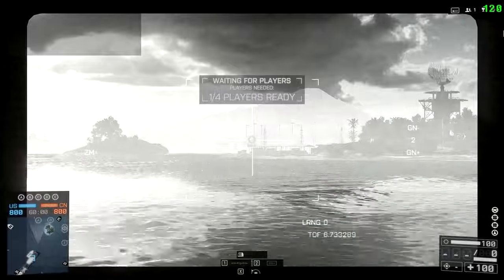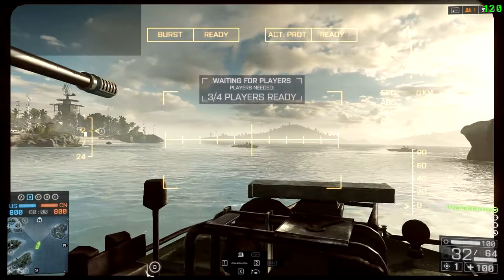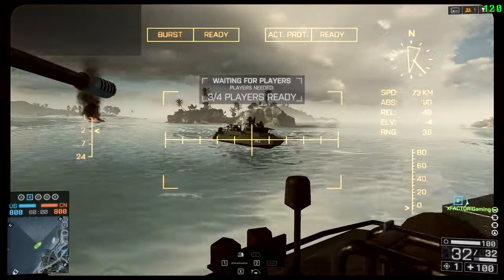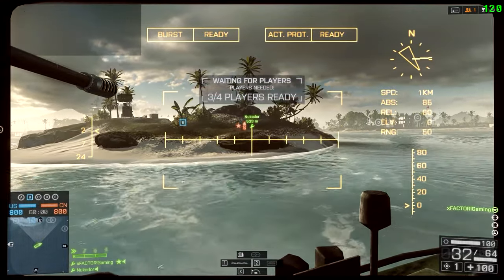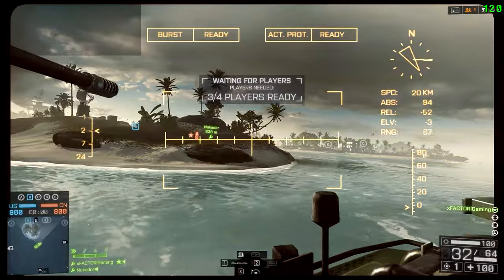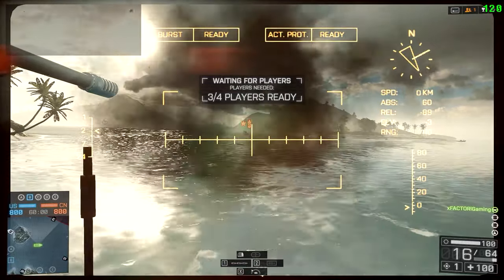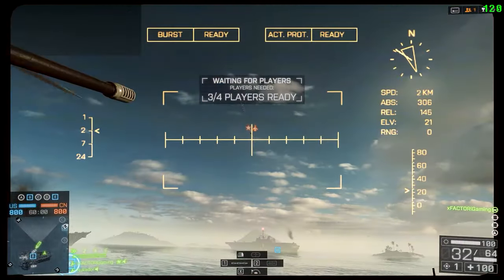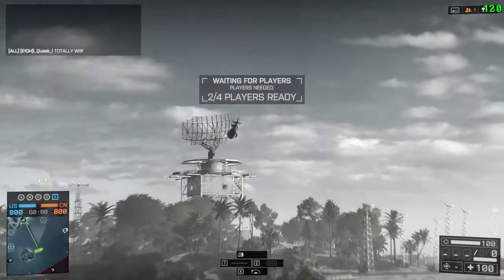Battlefield 4 TV Missile Guide - Everything you need to know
There is an art to mastering and using TV MISSILES in Battlefield 4.  This video will cover a ton of different tips and tricks to help you knock down helicopters, jets, attack boats and armor by maximizing the true potential of the TV missile.